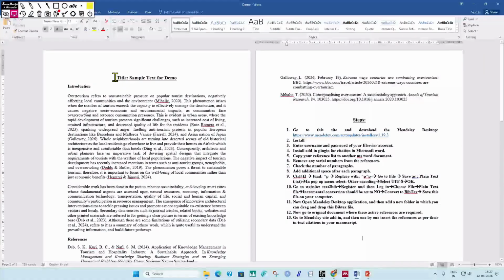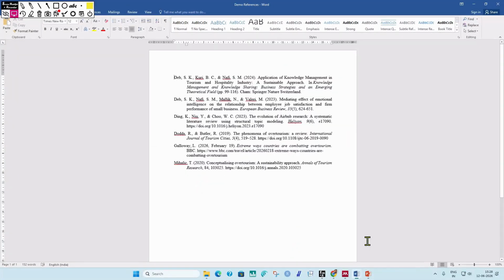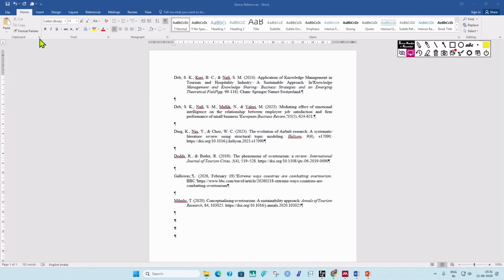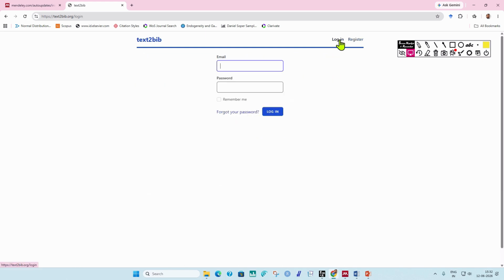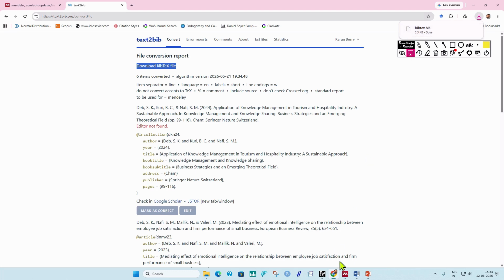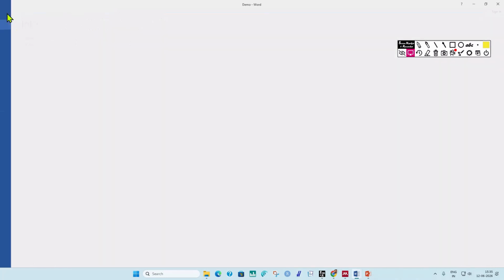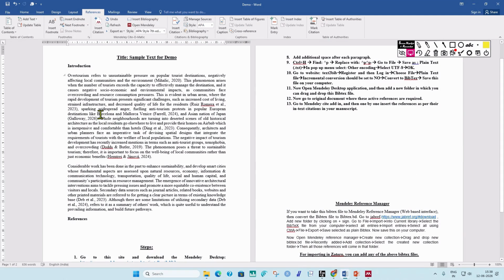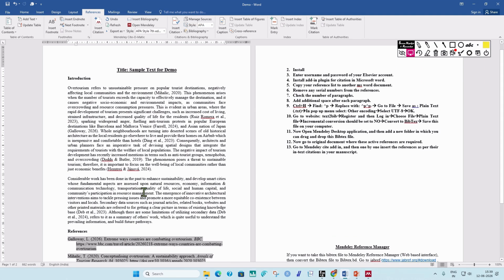Activate Manual Citations using Mendeley Desktop